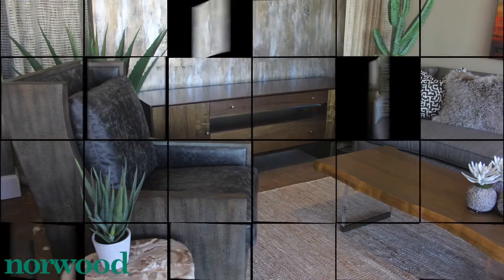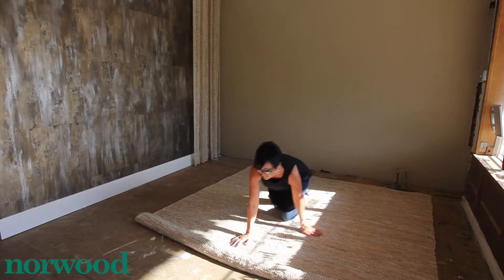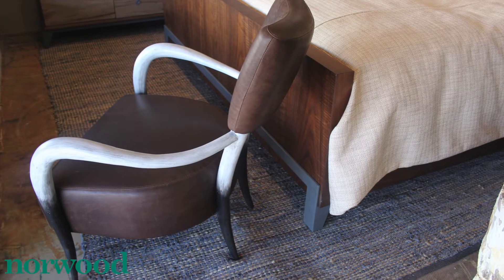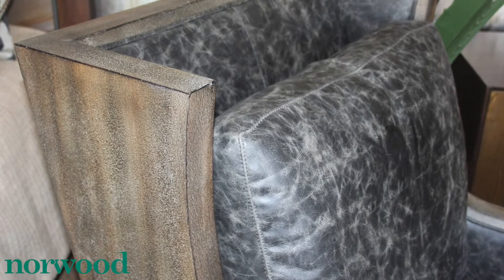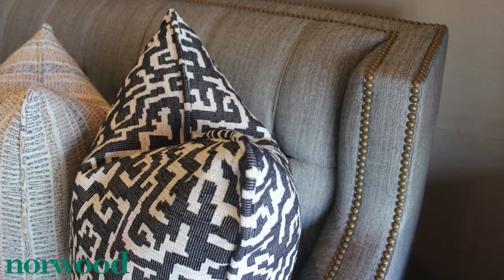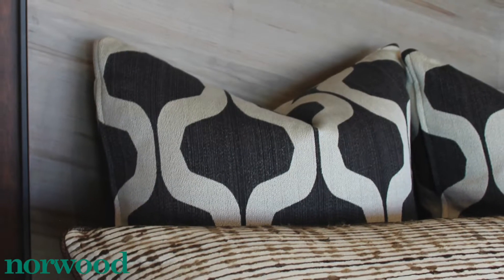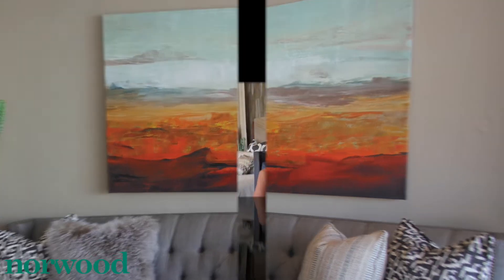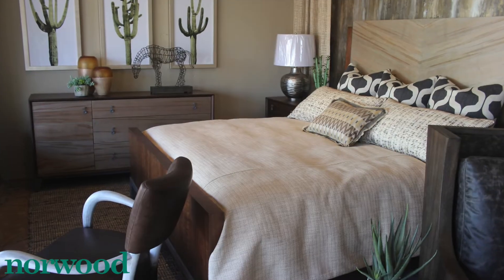Desert Modern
Check out Norwood's newest design project- our Desert Modern front window display!